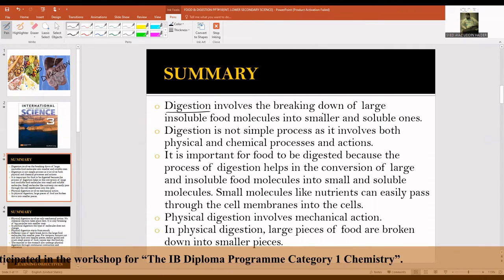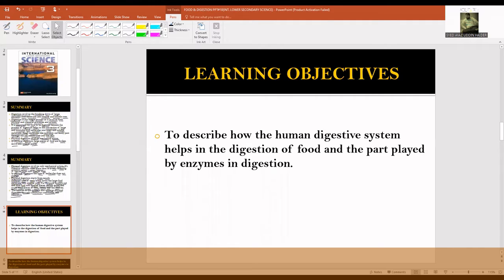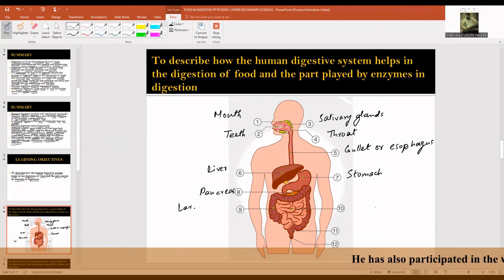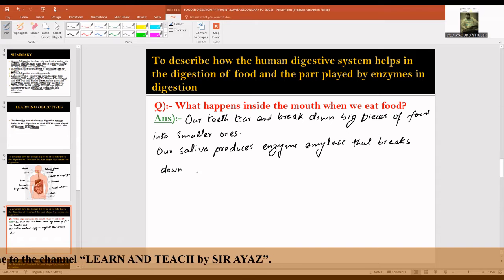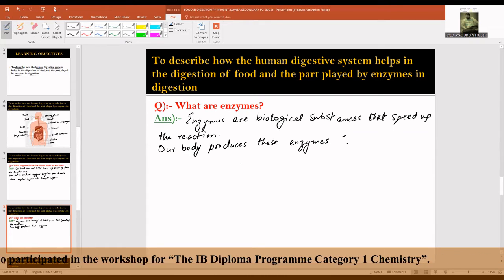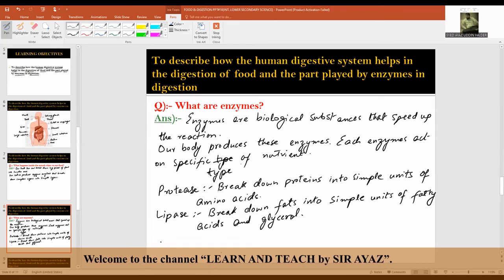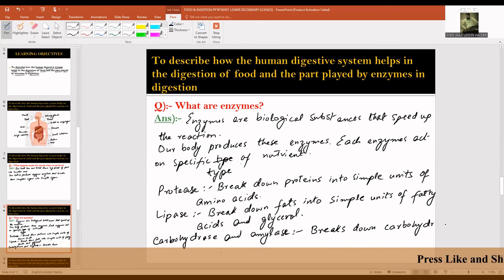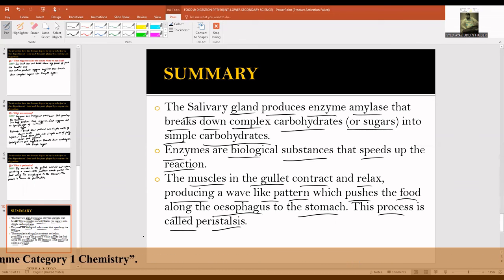VID#10 FOOD & DIGESTION (GRADE 8 SCIENCE)